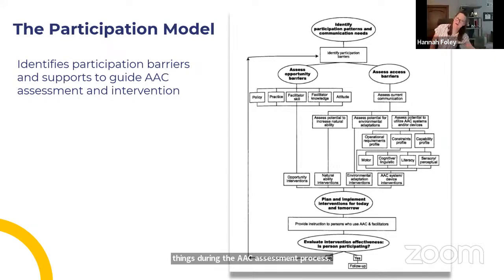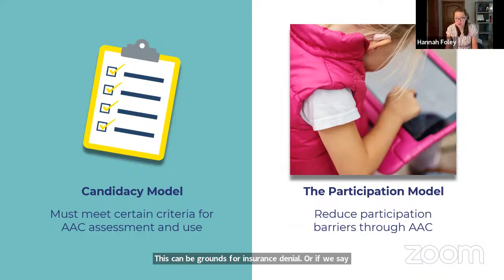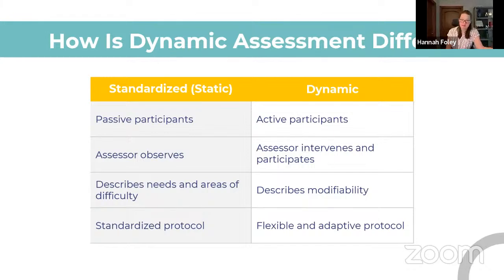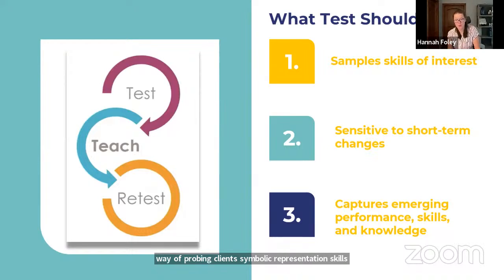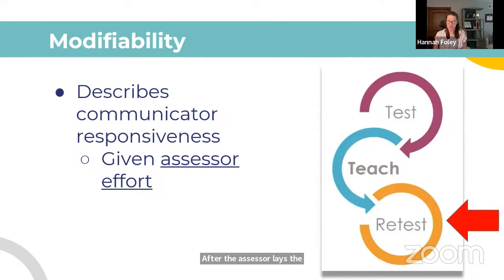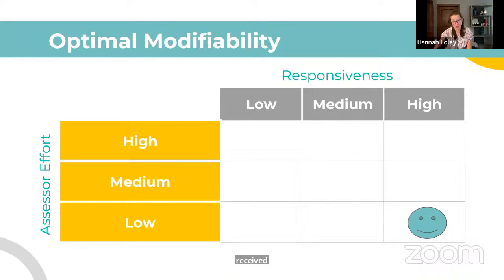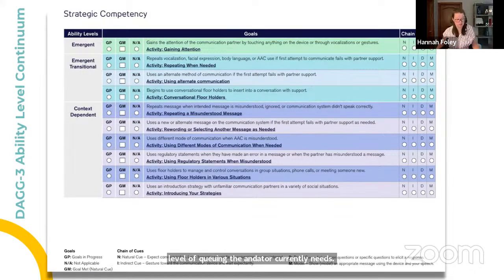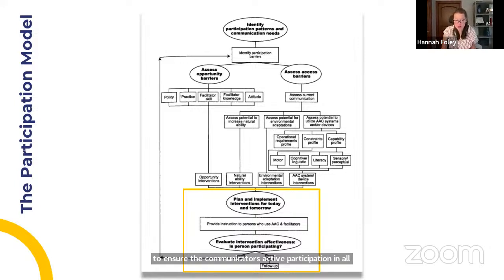Hannah Foley: Dynamic Assessment: AAC Tools and Intervention Plans AAC in the Cloud 2024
Hannah Foley: Dynamic Assessment: AAC Tools and Intervention Plans for Today and Tomorrow
AAC in the Cloud 2024

There are several factors to consider when selecting AAC tools, including the individual’s skill development and the frequency of which insurance will fund a new AAC device. This session will examine how dynamic assessment facilitates AAC tool recommendations and intervention planning that are client-appropriate currently and well into the future.